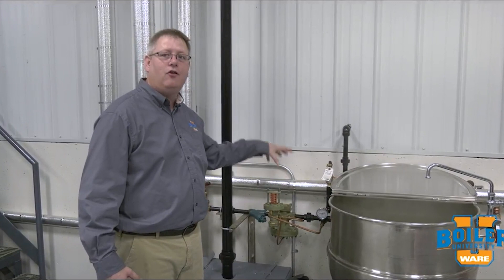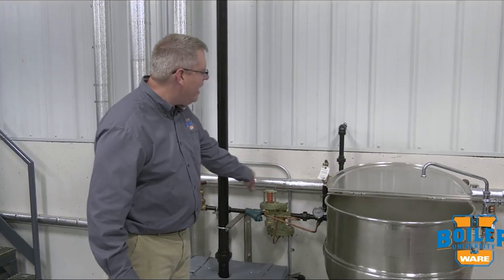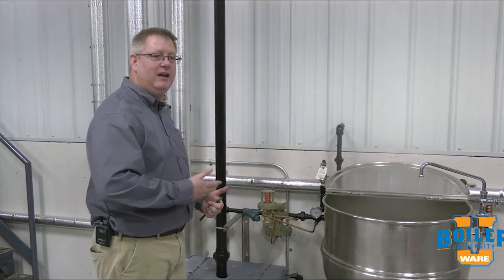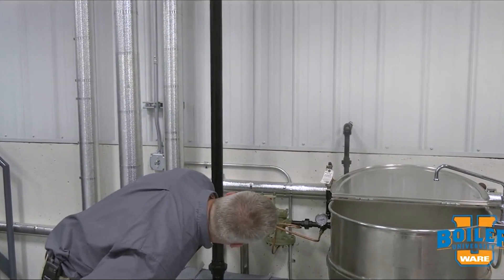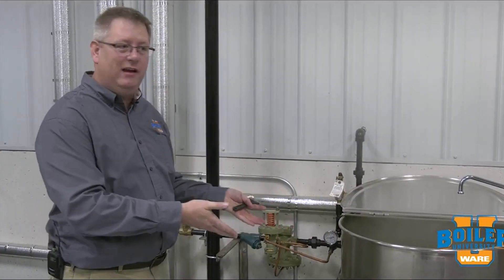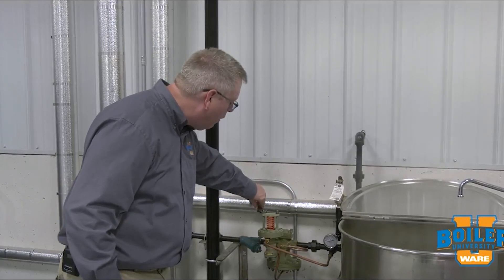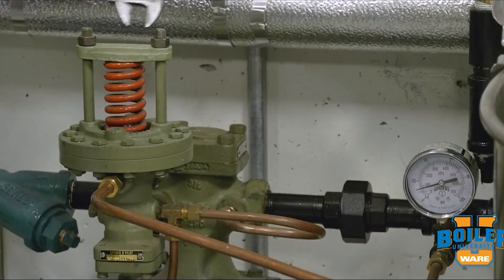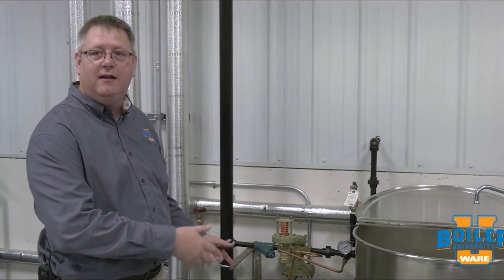How to Adjust a Pressure Reducing Steam Valve - Weekly Boiler Tips Flashback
We are digging deep in our video vault to look back at some highlights from Boiler University's Weekly Boiler Tips archives. Fresh new content is coming soon, but in the meantime enjoy this flashback episode.

Today on Boiler University's Weekly Boiler Tips, watch as Jude talks about adjusting a pressure reducing steam valve. You can learn this and more at WARE's Boiler University.

We offer nationwide boiler rental. Get a quote within an hour!

4steamware.com - Purchase clever, steam industry themed t-shirts. All proceeds go to Kosair Charities.